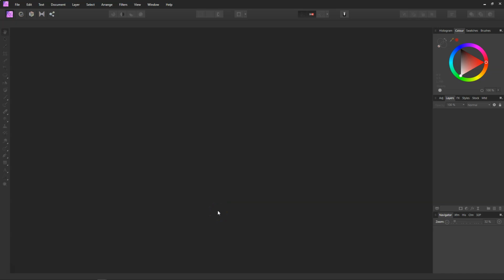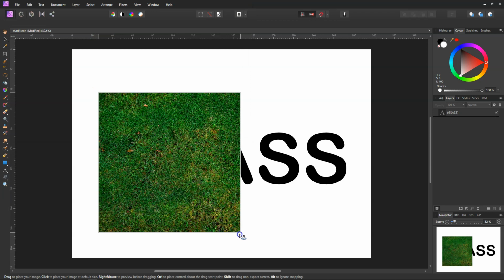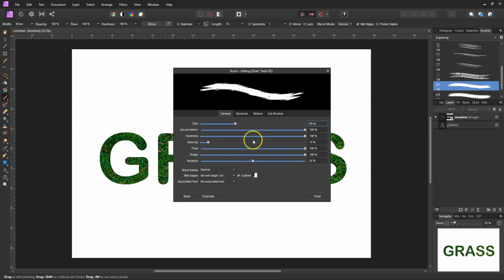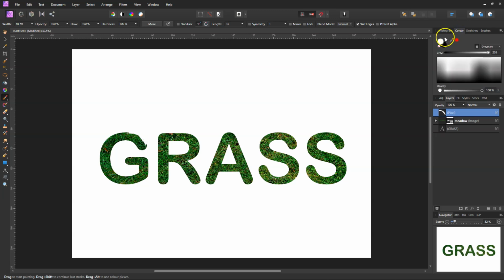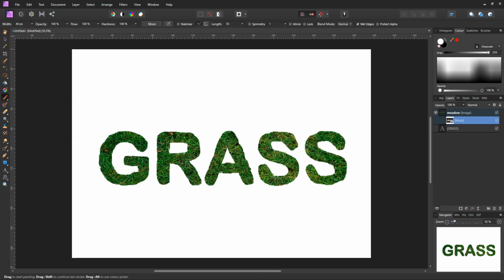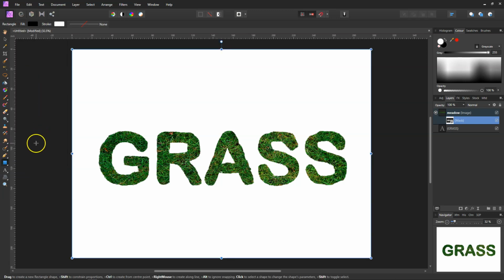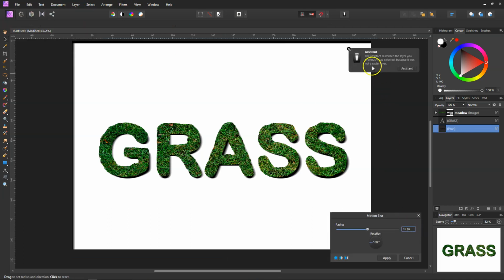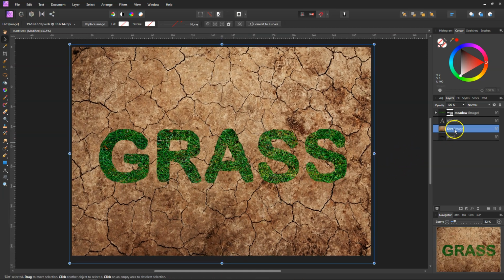Grass Effect Lettering In Affinity Photo 1.8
How to do a grass effect lettering In affinity photo 1.8